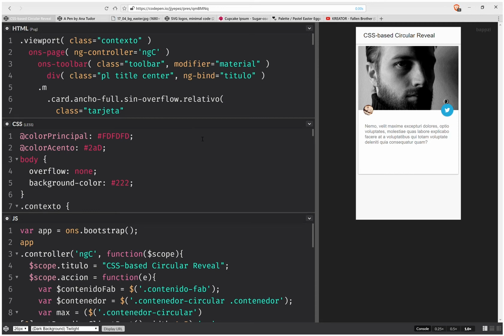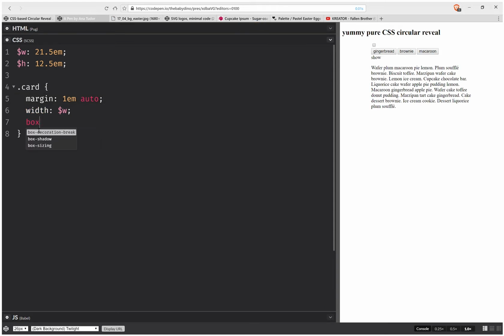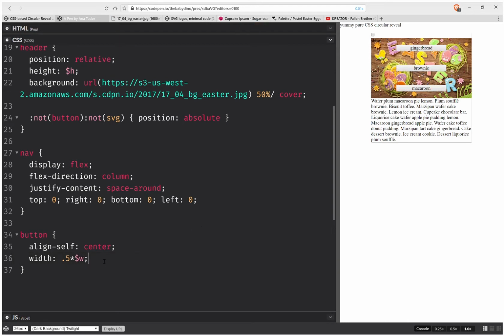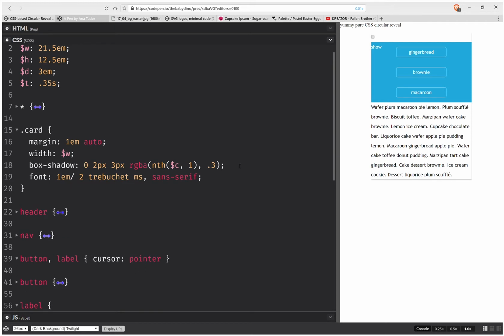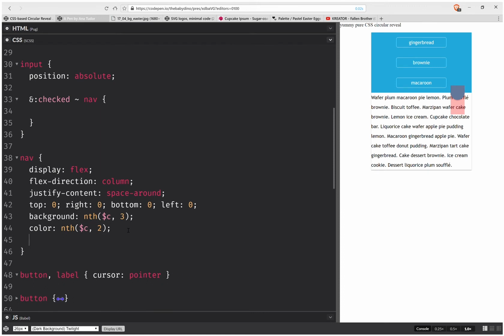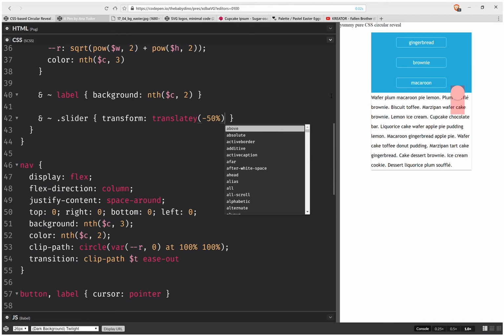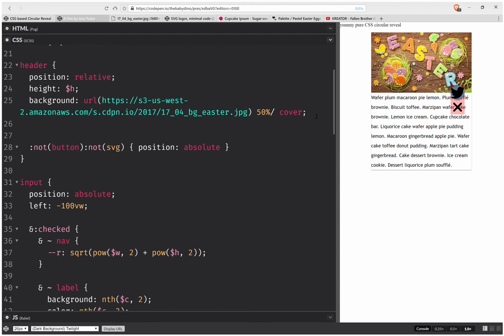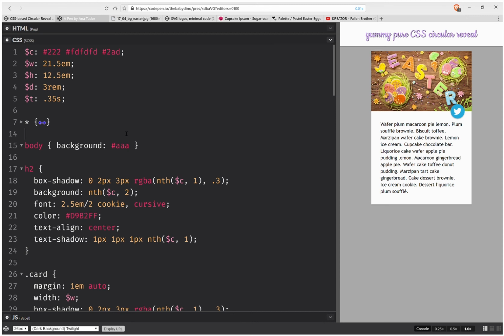Pure CSS circular reveal with clip-path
Works fully in WebKit browsers and in Firefox (with the layout.css.clip-path-shapes.enabled flag set to true in about:config).